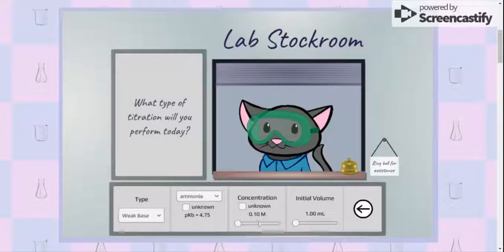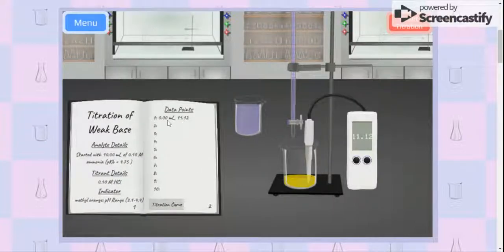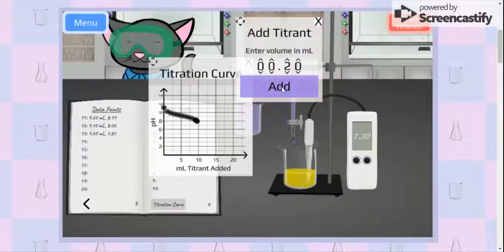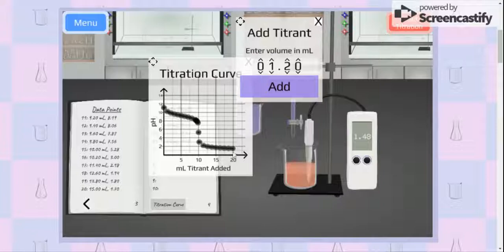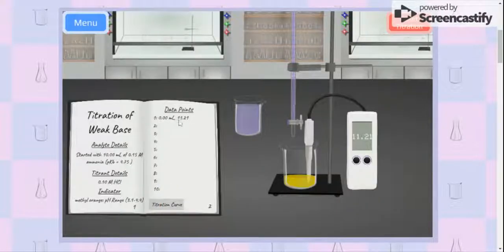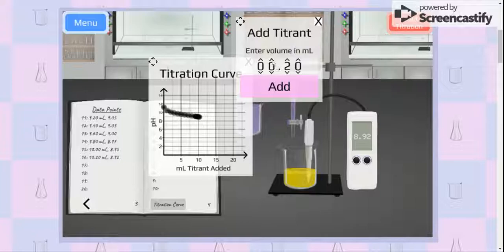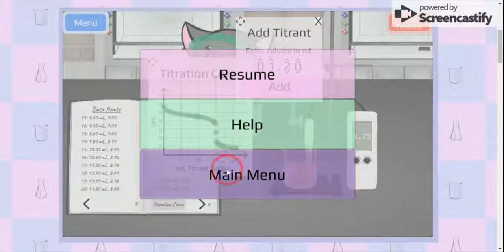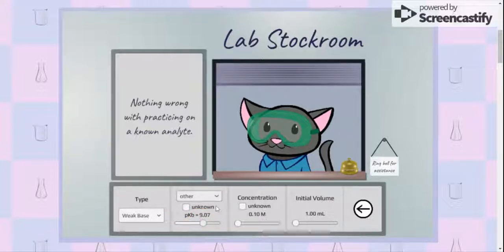Weak base-Strong acid Titration by scientistsarepeopletoo